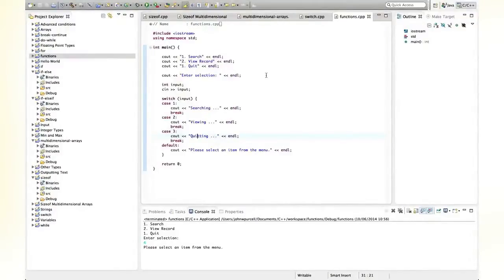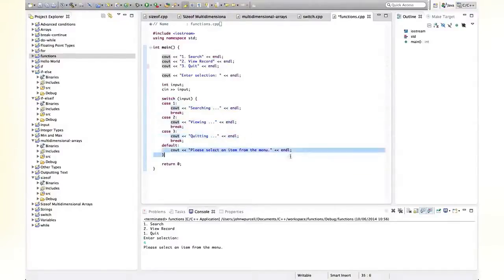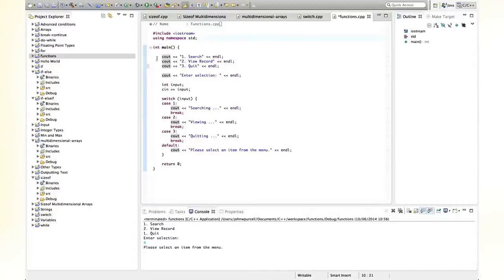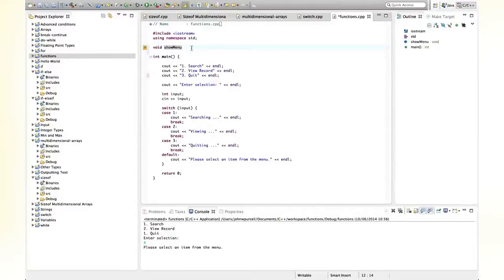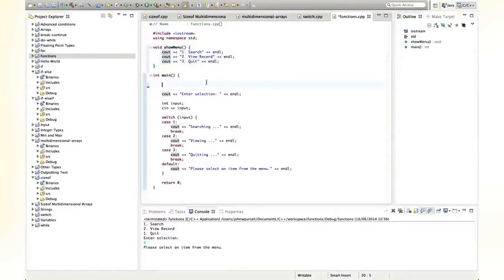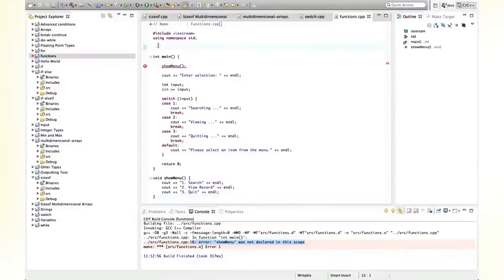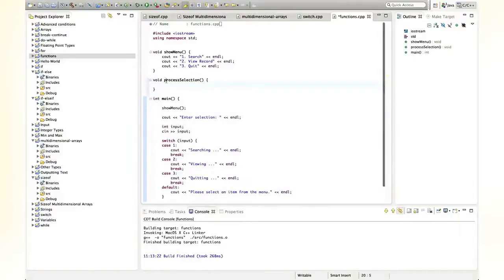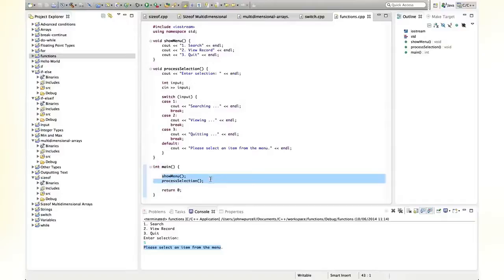C++Tutorial for Beginners 25 - Functions: Using Subroutines in C++